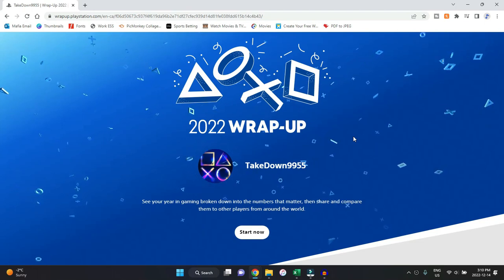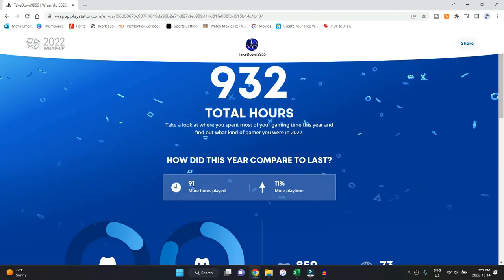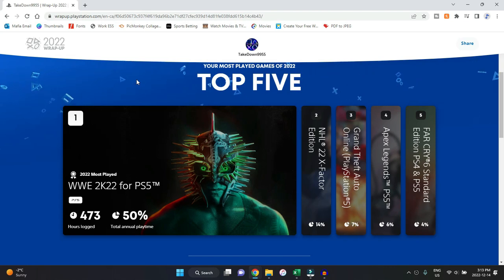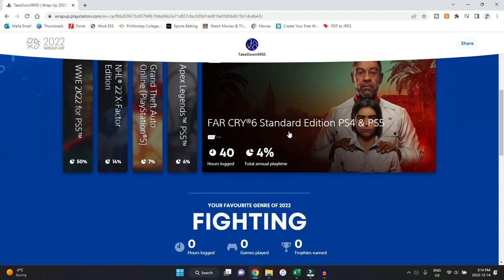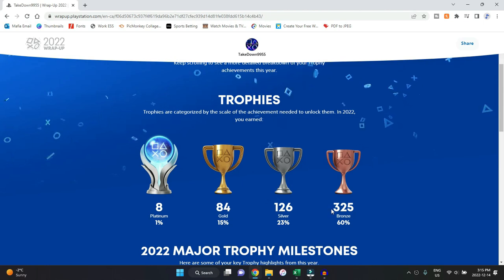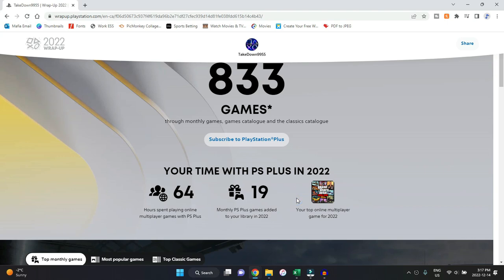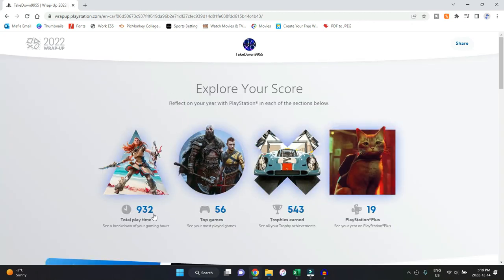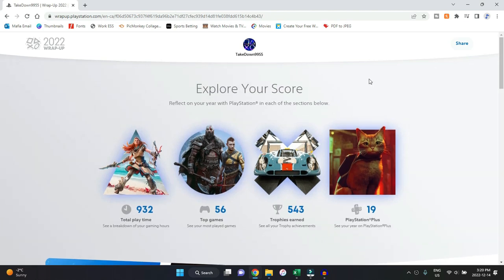PLAYSTATION WRAP-UP 2022